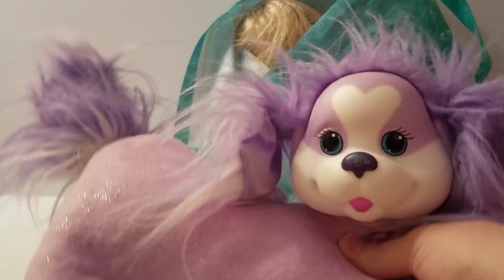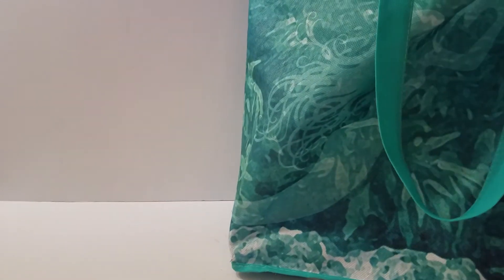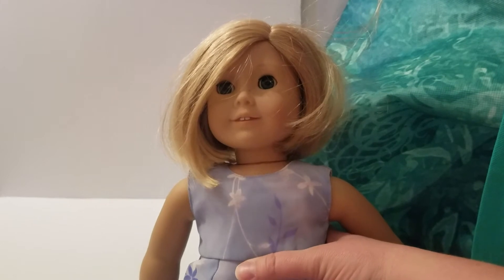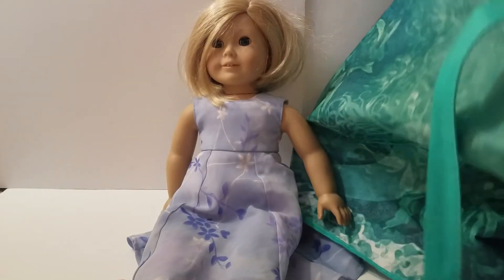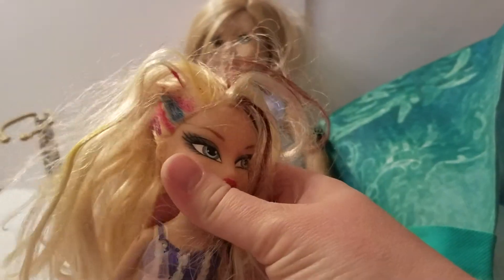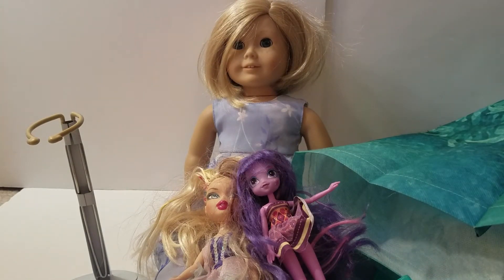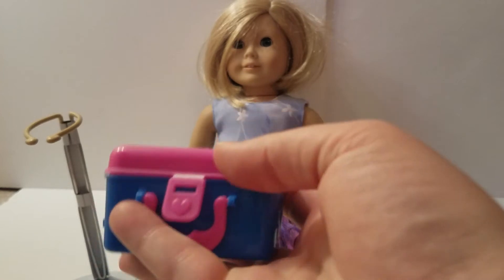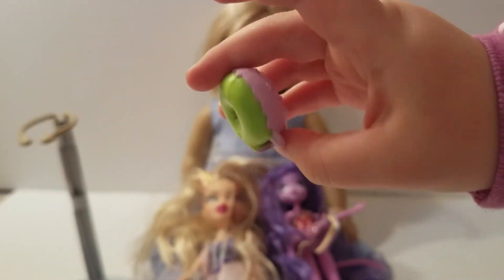Flea Market Finds